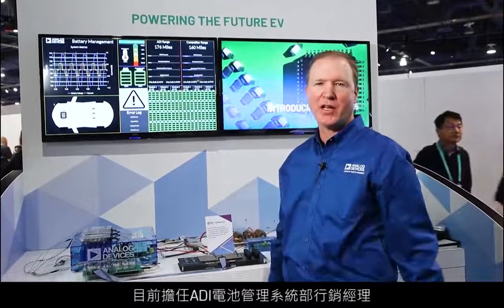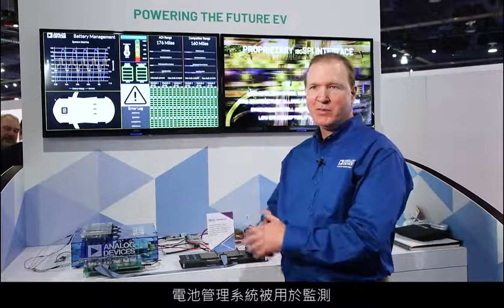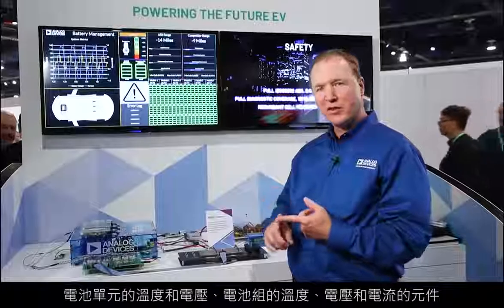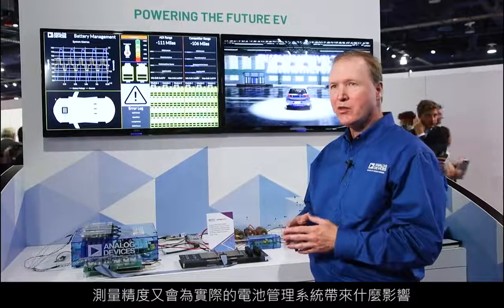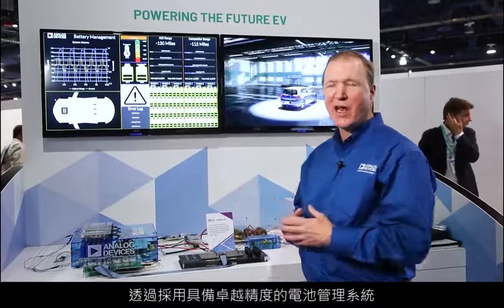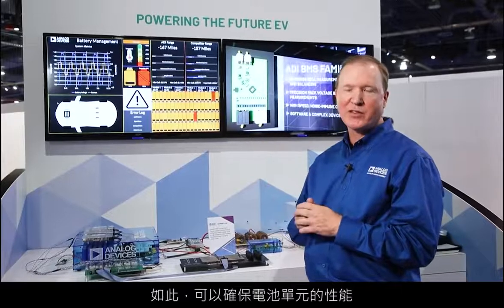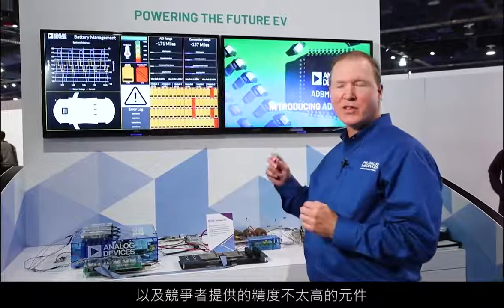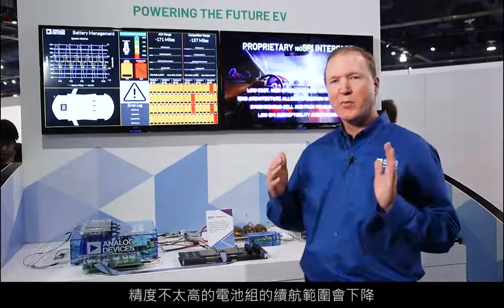ADI 電池管理系統：實現更卓越的電池續航力、安全性和性能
ADI的精密BMS元件能夠帶來改變。利用我們的精密和同步的電池單元及電池組測量技術，我們的高壓電池管理系統展示出更大的續航範圍，更高的安全性和性能。